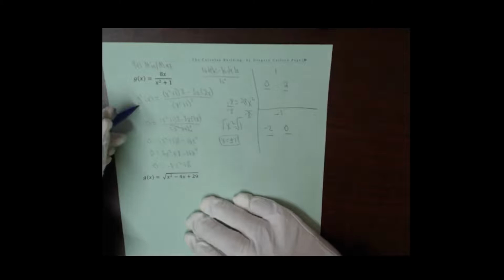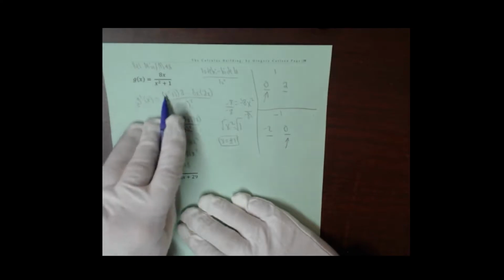Chapter 2 Video 4